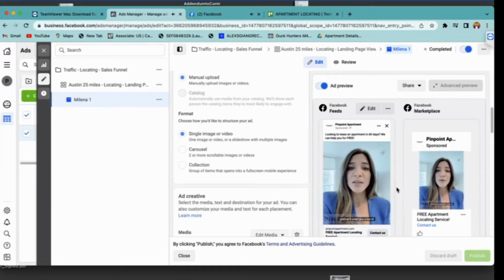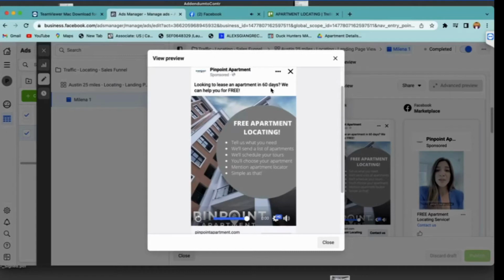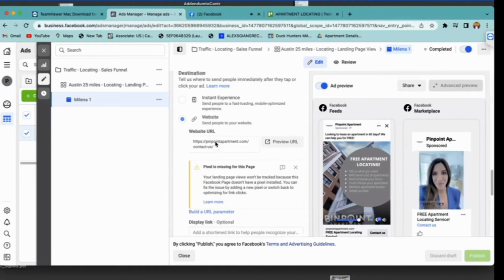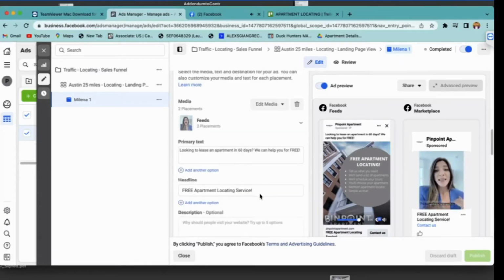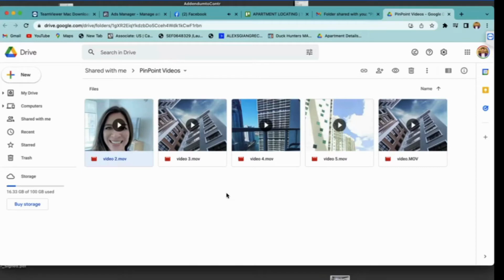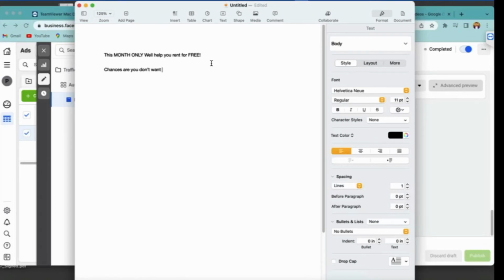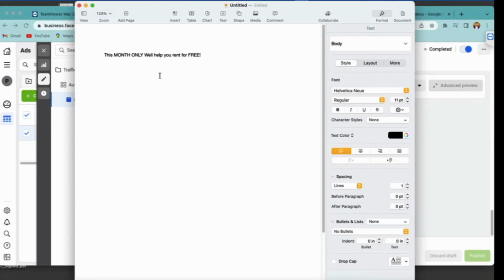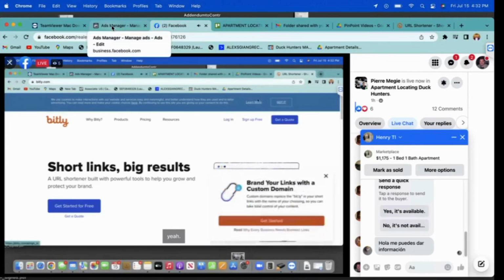Crazy Paid Advertising For Apartment Locators PART 2